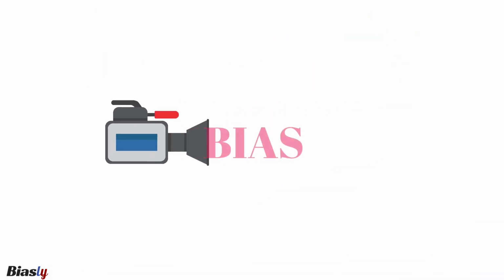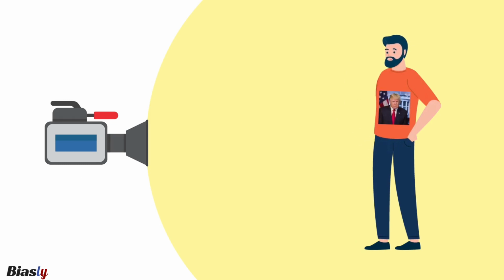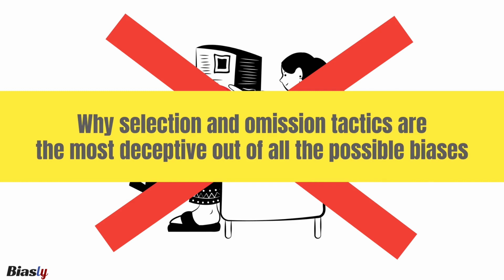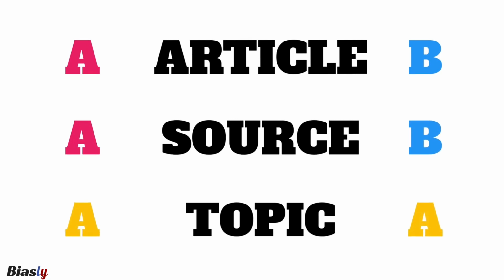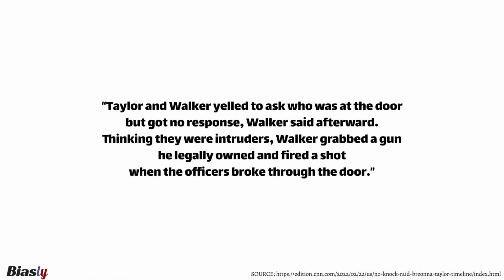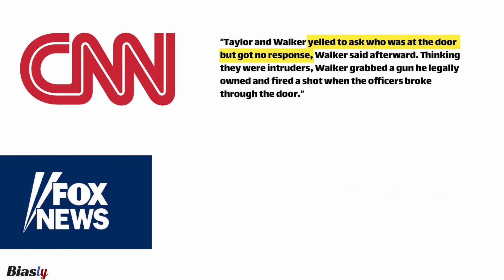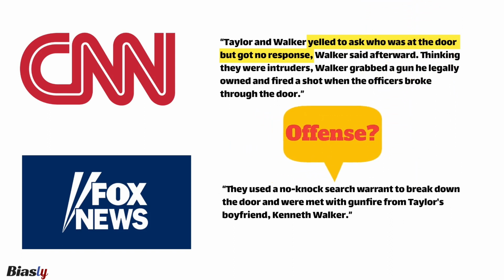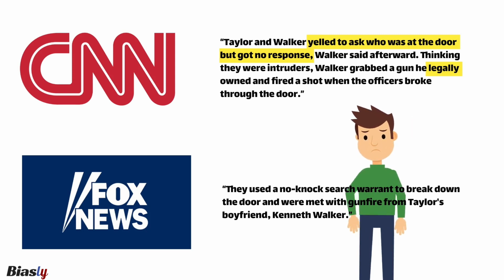Selection and Omission - The Most Deceptive of all Biases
Discover the deceptive nature of bias through omission in news reporting with this eye-opening video. Explore how the selection and omission of facts shape the perception of events and influence public opinion. Understand the role of media platforms and individual biases in seeking out news that aligns with preconceived notions. Delve into real-life examples showcasing the stark contrast in reporting on the same topic by different news sources. Analyze articles on the death of Breonna Taylor and the Black Lives Matter movements to uncover how biased reporting through omission can paint entirely different pictures. Learn about the importance of staying vigilant and critically evaluating the facts to navigate the impact of bias in news consumption.

Biasly is a news website that provides bias ratings on news articles and media sources using artificial intelligence.  On our website, Biasly.com, you can find Top Stories, Side by Side Bias Comparisons on the News, Media Ratings, Politician Ratings, Check a Bias Rating, and our Bias Check Chrome Extension.